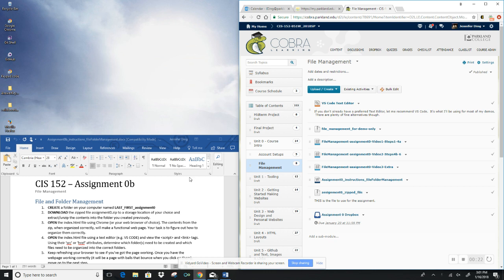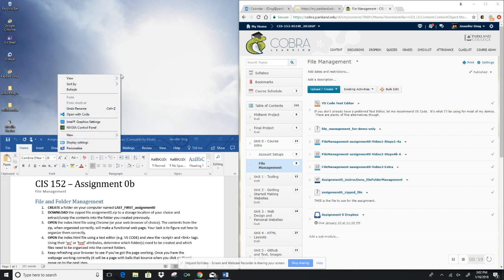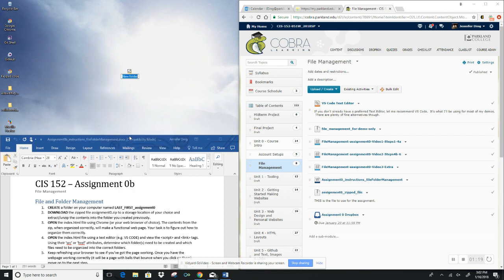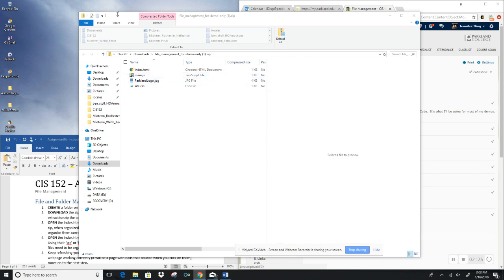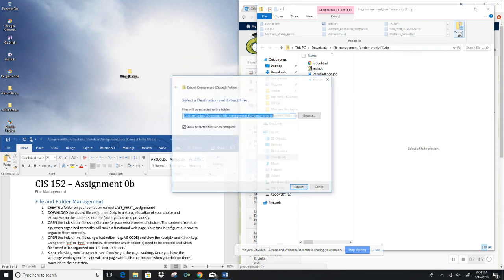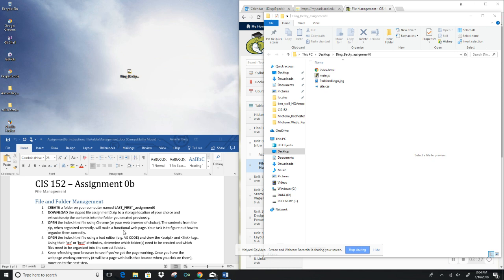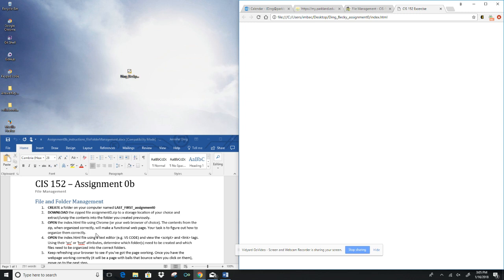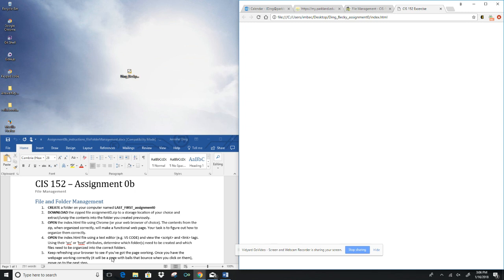FIle Management - assignment 0 steps 1-3